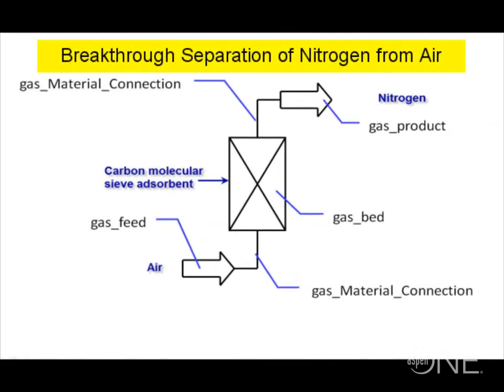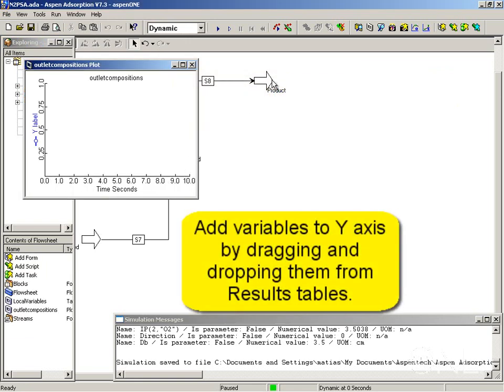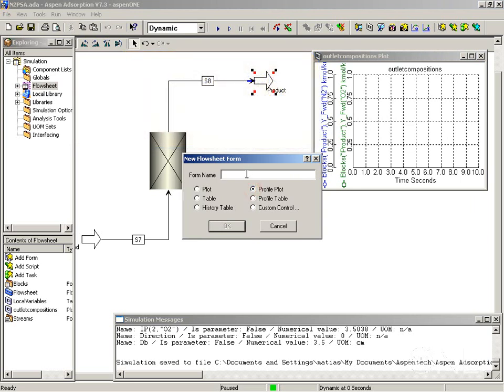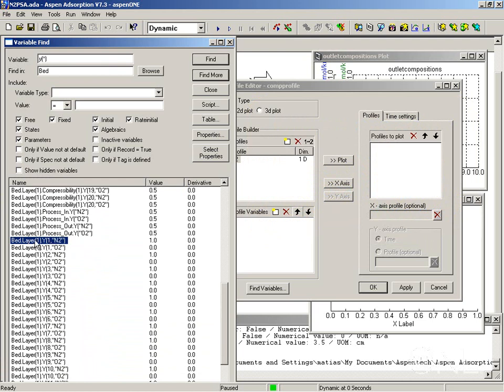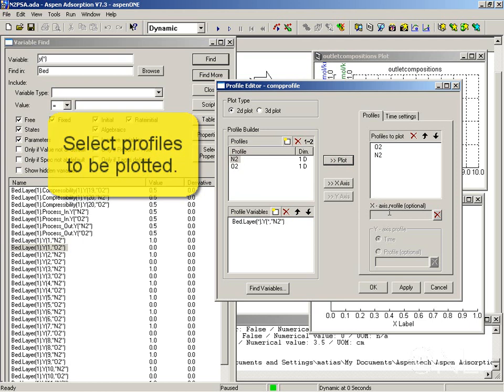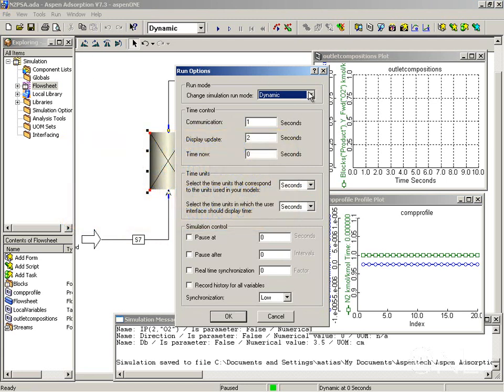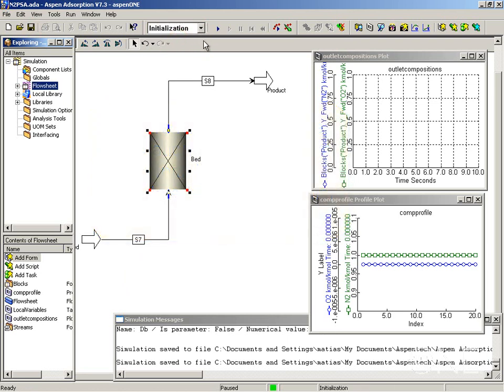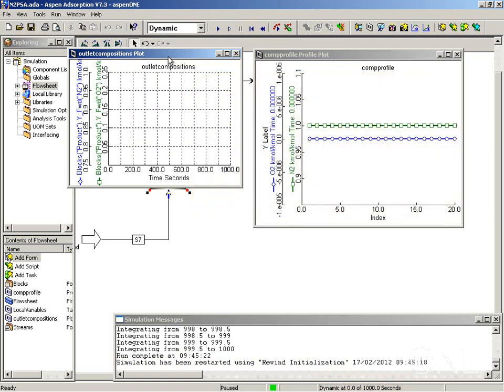03_Plots and Running Simulations in Aspen Adsorption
In this video, viewers will learn how to develop different plots and how to execute the simulations in Aspen Adsorption software